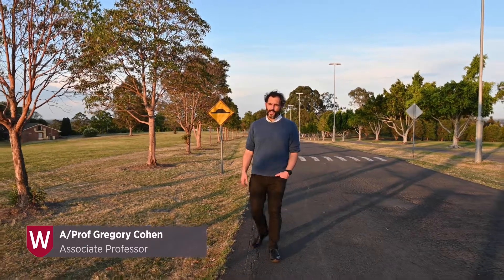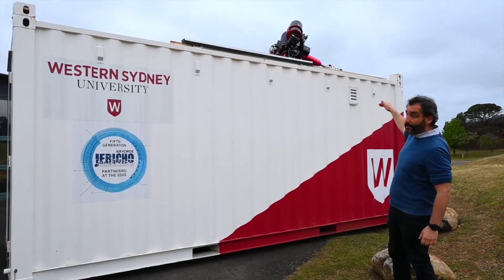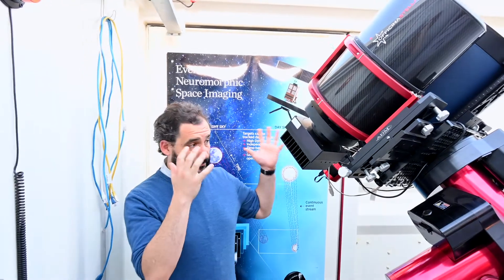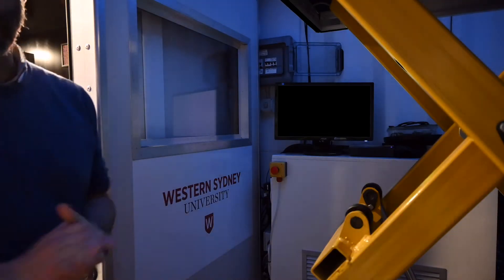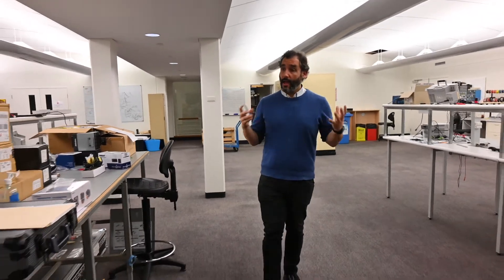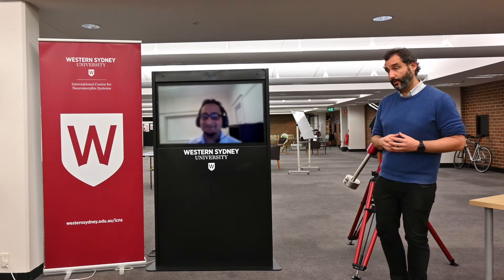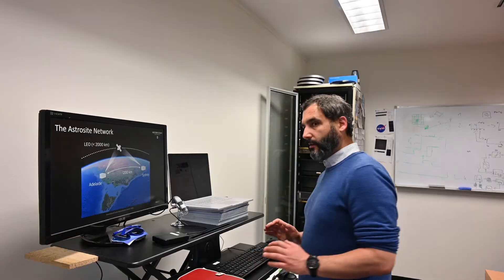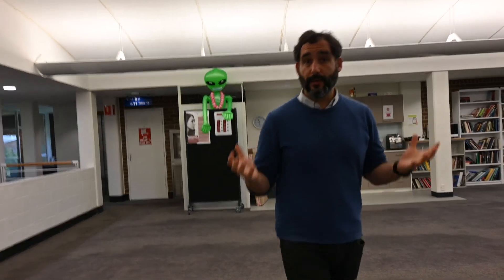Research Week 2020: Astrosite – Introduction to Space Situational Awareness and Event-Based Sensors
As our world becomes more reliant on satellites, the potential for collisions between space objects is increasing. As a result, there is a critical need for accurate detection and tracking of satellites.

Here at Western Sydney University, the International Centre for Neuromorphic Systems have developed a novel way to track space objects.

In celebration of Research Week 2020, we invite you to join us for a video walk through of the Astrosite, a world first neuromorphic inspired mobile telescope observatory developed by our team, and hear from leading researchers in the field of space situational awareness using event based sensors.